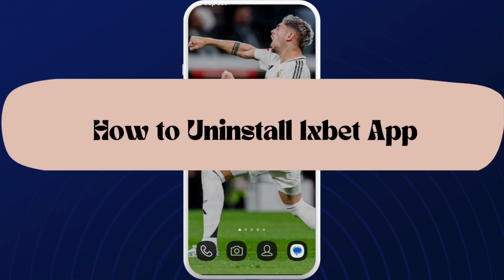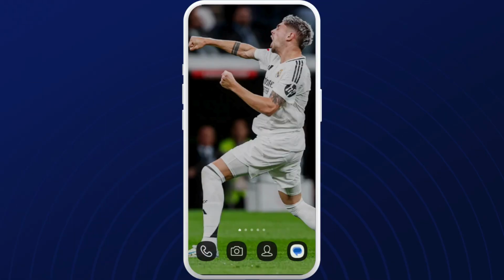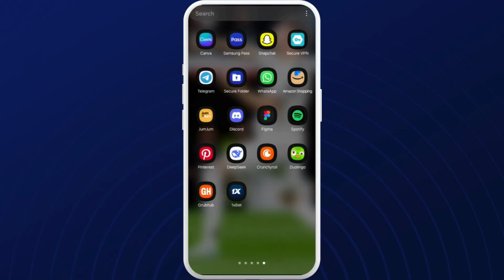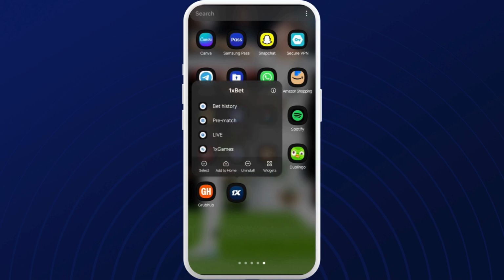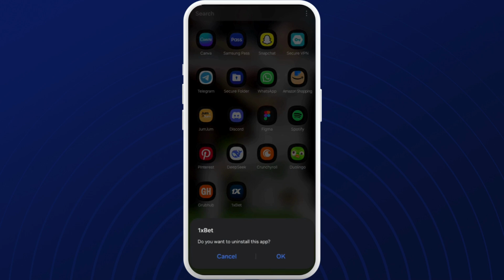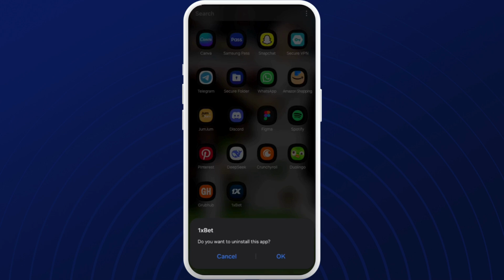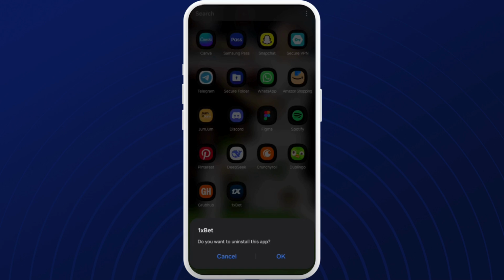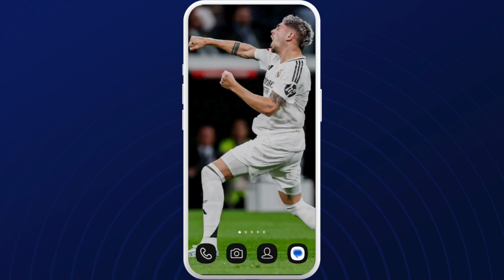How to Uninstall 1xBet App 2025?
Completely remove the betting application from your device with this essential 1xBet uninstallation guide for 2025! In this tutorial, we'll walk you through the step-by-step process of deleting the 1xBet app across all platforms including Android, iOS, and Windows devices while ensuring no residual files remain. You'll learn platform-specific techniques like force-stopping the app before removal on Android, revoking device permissions on iOS, and using dedicated uninstaller tools for Windows to eliminate all betting software traces. Discover important pre-uninstallation steps like withdrawing remaining balances, saving your bet history screenshots, and canceling active subscriptions to avoid recurring charges. We'll cover how to permanently delete your account through 1xBet's website before app removal if desired, along with troubleshooting stubborn installations that resist normal deletion. Plus, get professional tips for cleaning leftover registry entries (PC), app data folders (Android), and preference files (Mac) that might contain personal information. Whether you're switching devices, taking a break from betting, or permanently closing your account, this guide ensures a clean, secure removal of 1xBet's application from your system!